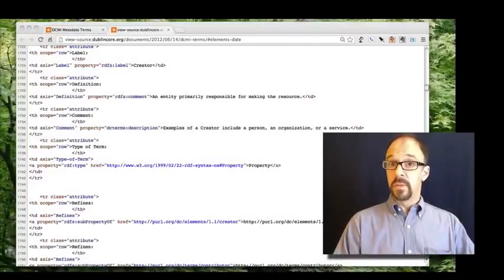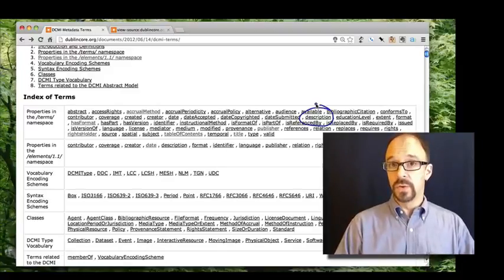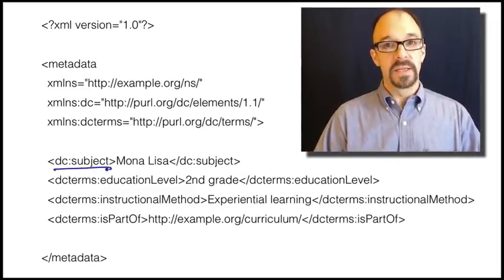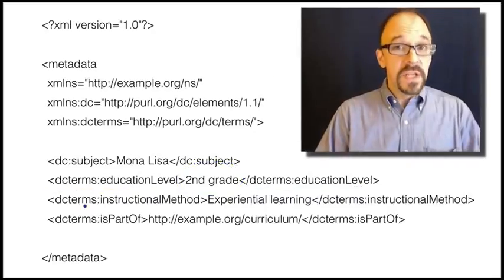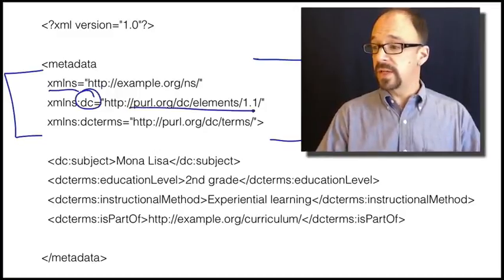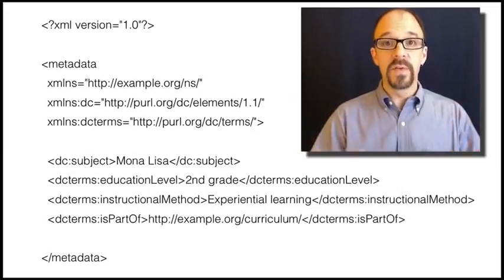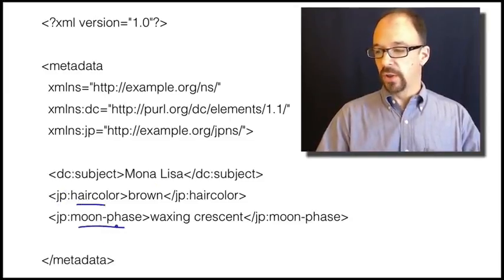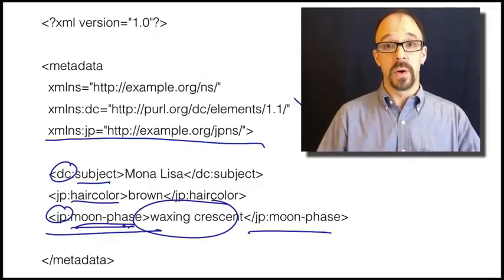Metadata MOOC 3-11: Qualified Dublin Core in XML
Metadata MOOC
Unit 3: How to Build a Metadata Schema
Video 11: Qualified Dublin Core in XML